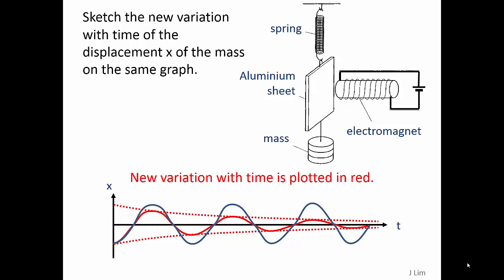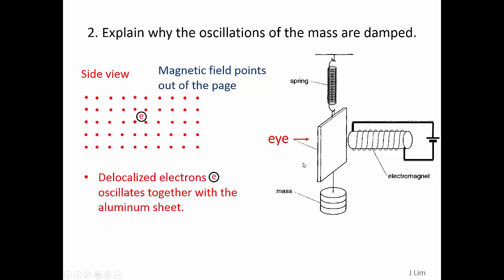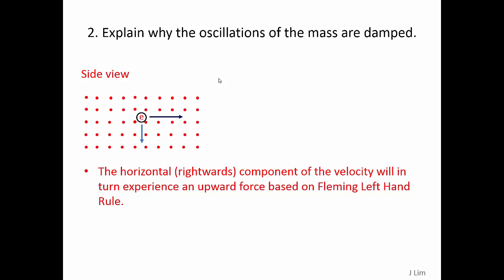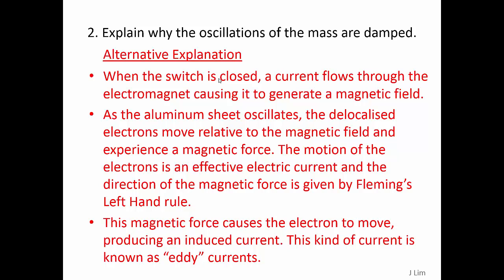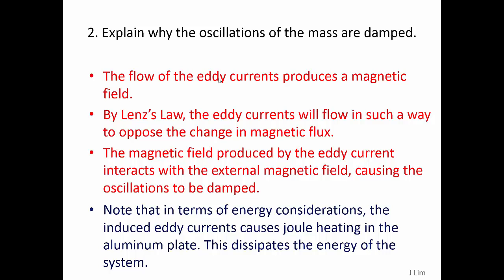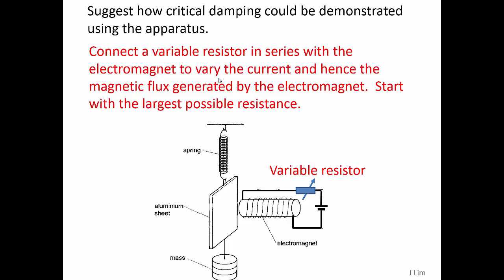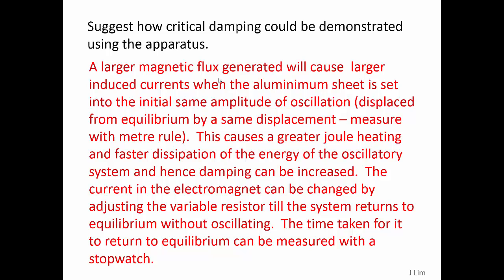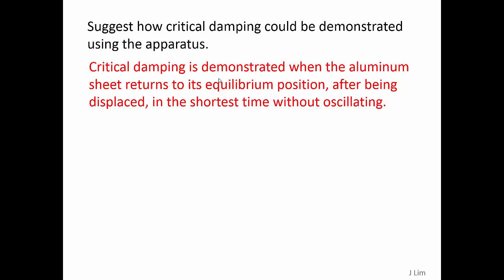15 - D06 EMI